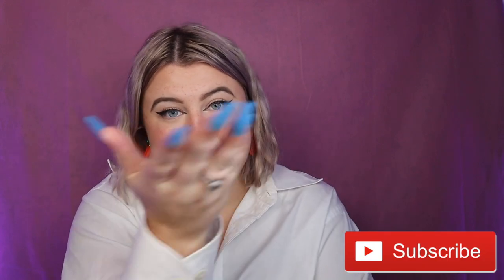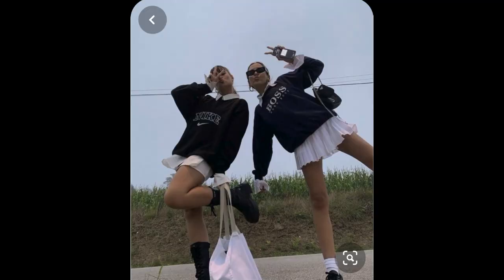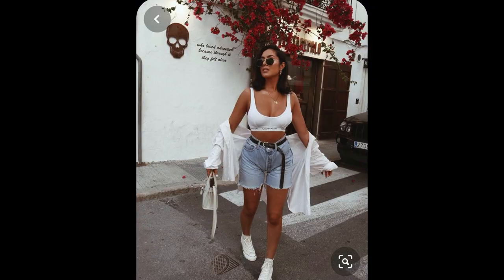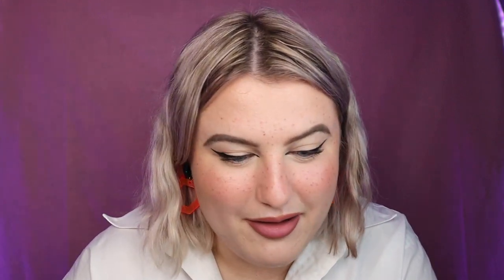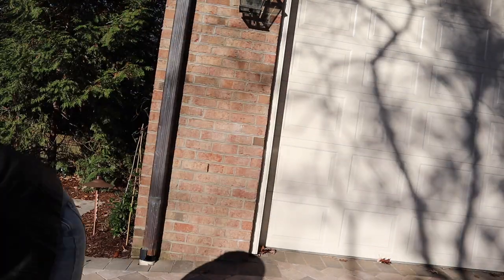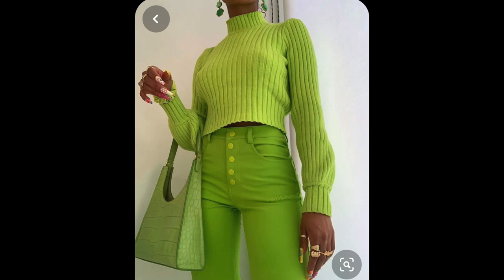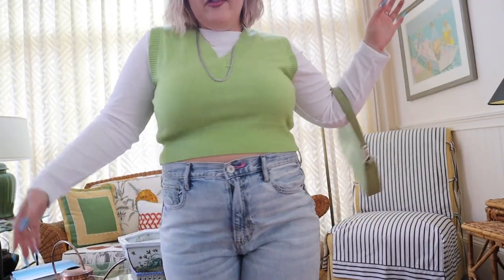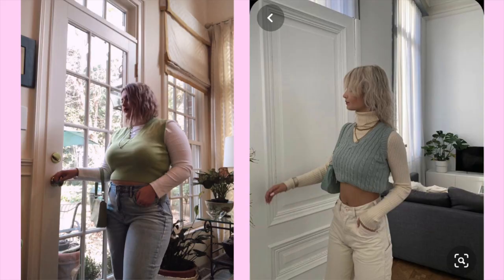RECREATING PINTEREST OUTFITS ✨ SIZE 14/16 | Hannah Tyson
Hey everyone! I love watching videos of people recreating Pinterest outfits and I thought I would give it a try! There is a lack of diversity when it comes to fashion on Pinterest, so I wanted to see what these outfits would look like on a mid-size body. I hope you enjoy!